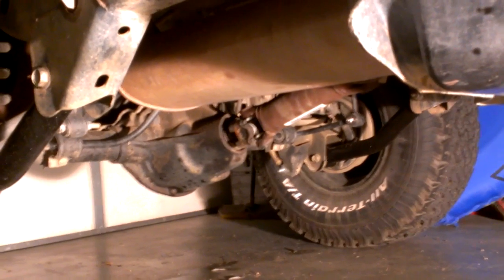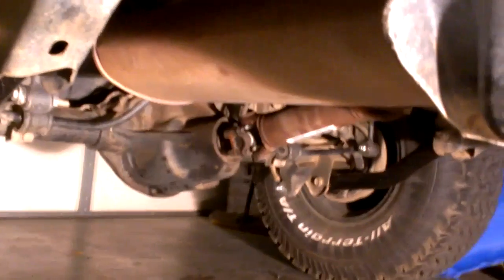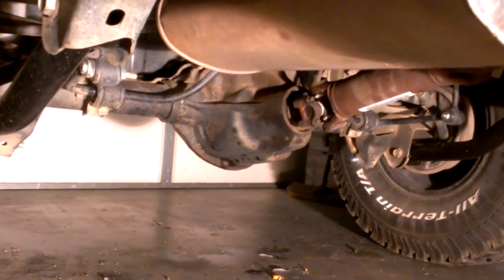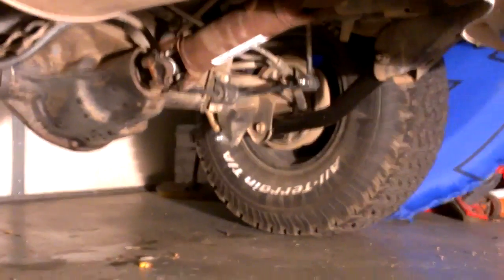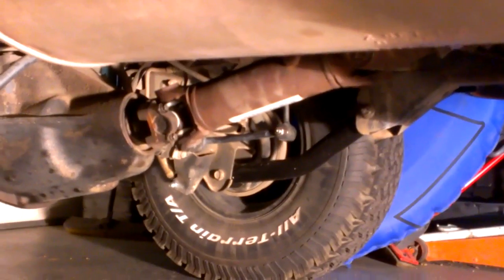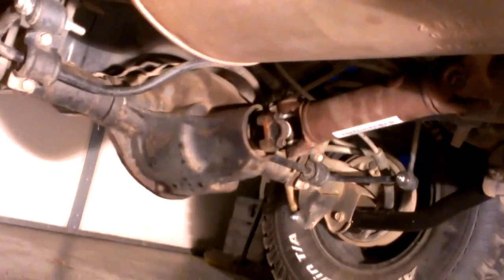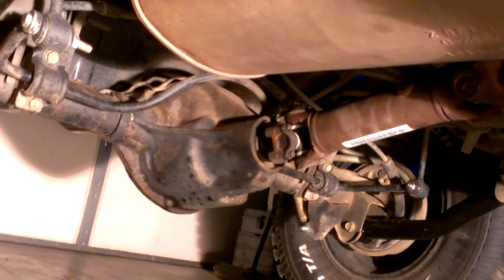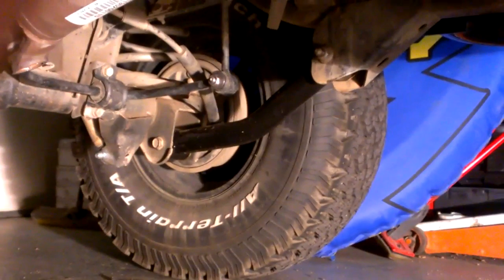02 jeep wrangler driveline vibration possible fix